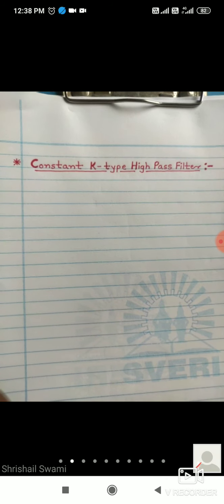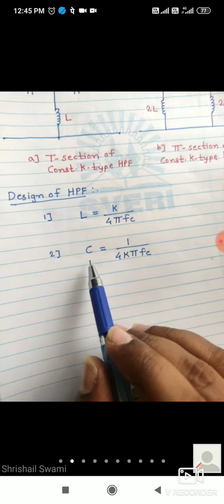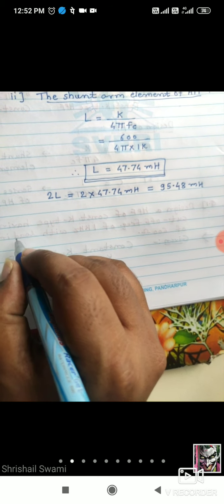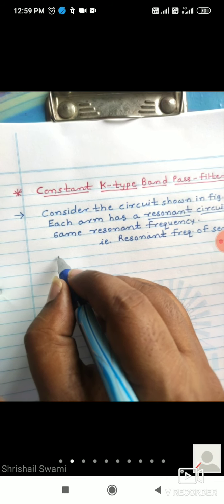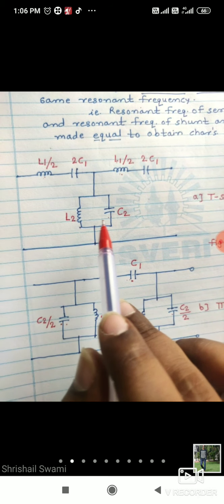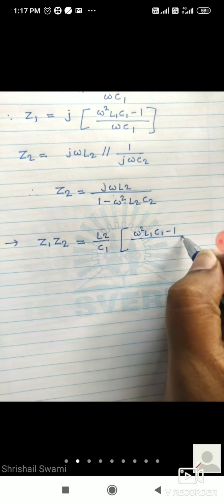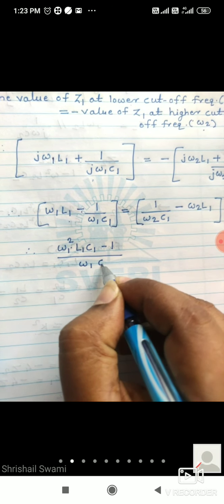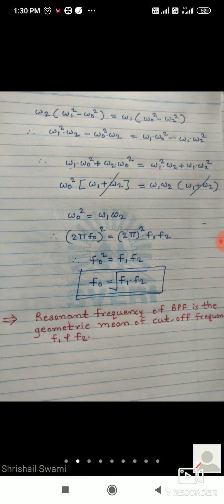NTA Lect. 70 Constant k type High Pass Filter and Band Pass Filter